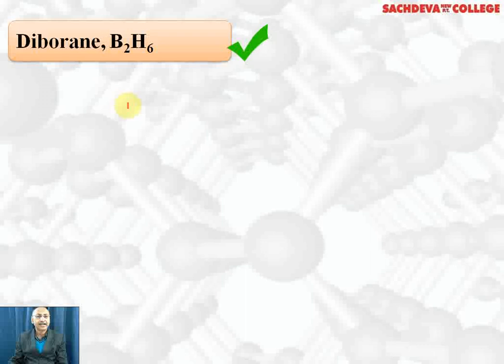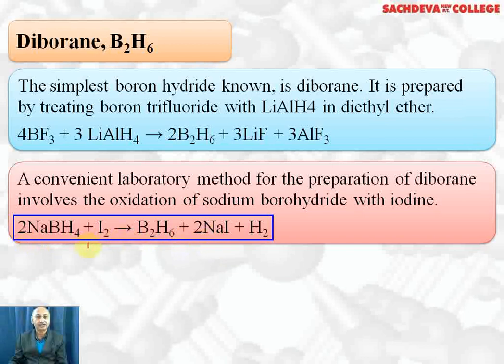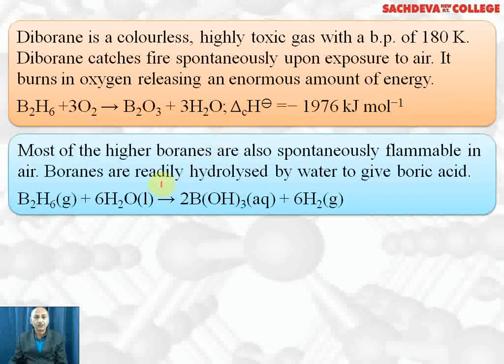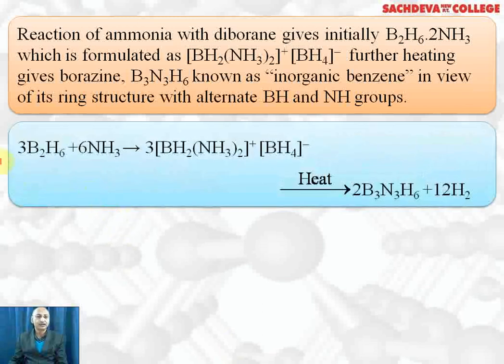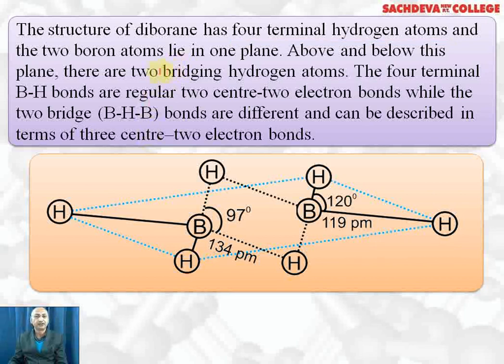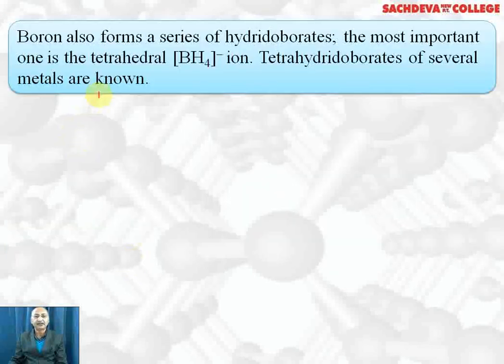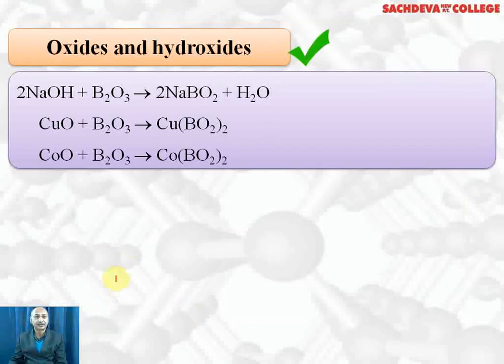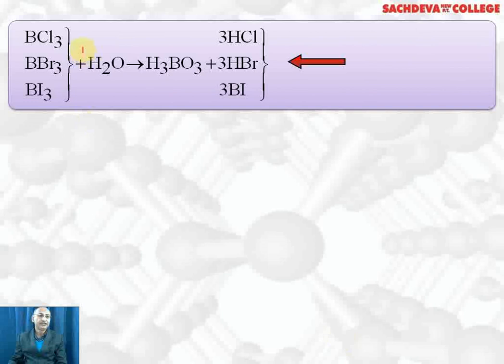Unit-11 p-Block Elements - Lecture 5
Know about these topics in this lecture:
- diborane
- oxides and hydroxides

Class 11th